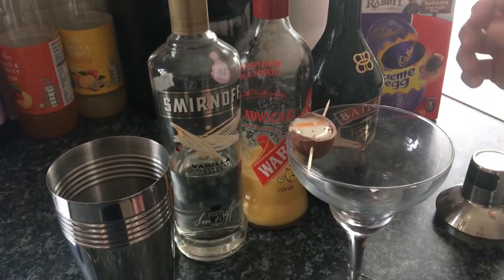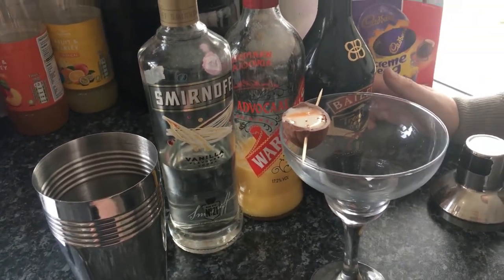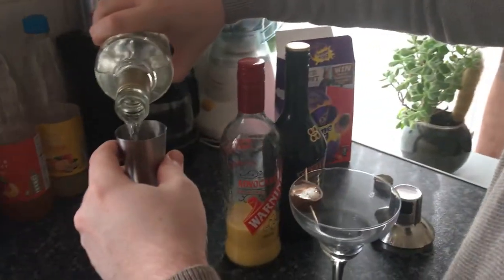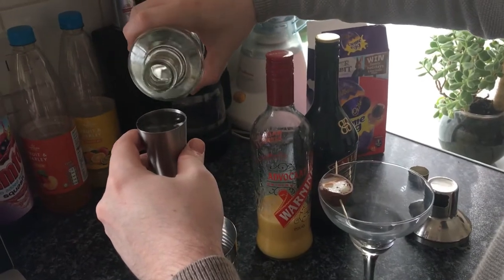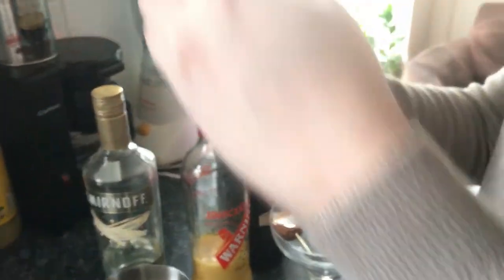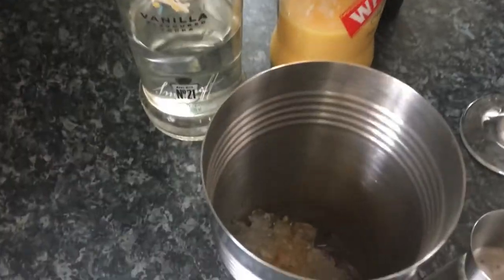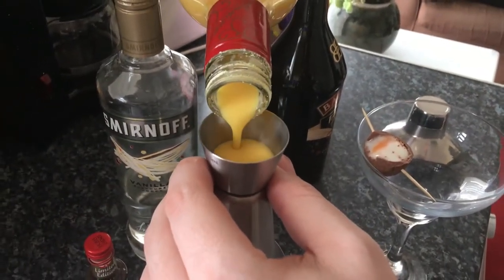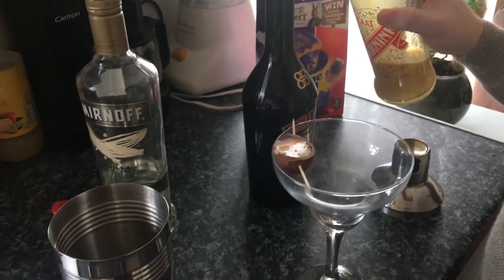How To Make A Creme Egg Cocktail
To celebrate Easter we made the Creme Egg cocktail.

Ingredients:
1 creme egg
Ice
1 margarita glass
50ml Vanilla vodka
15ml vanilla extract
15ml Warninks Advocaat
15ml Baileys Irish cream

Recipe:
1.Add ice and pour 50ml of Smirnoff's vanilla vodka in to a cobbler shaker.
2. Pour 15ml of vanilla extract in to the shaker.
3. Pour 15ml of Warninks Advocaat in to the shaker.
4. Lastly pour 15ml of Baileys Irish cream in to the shaker.
5. Give the cobbler shaker a good shake for 10 second then pour in to a margarita glass.
6. Garnish with a creme egg using 2 cocktails sticks.